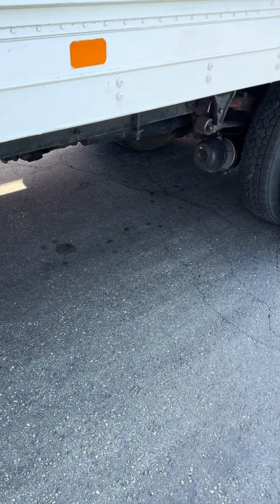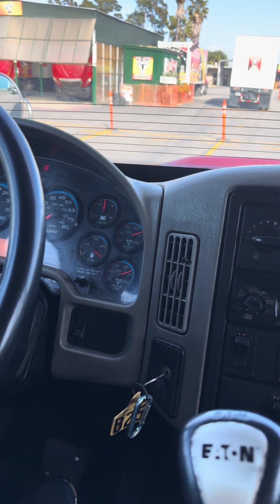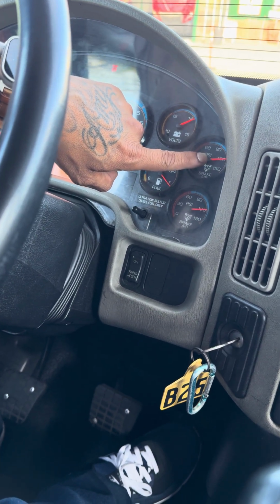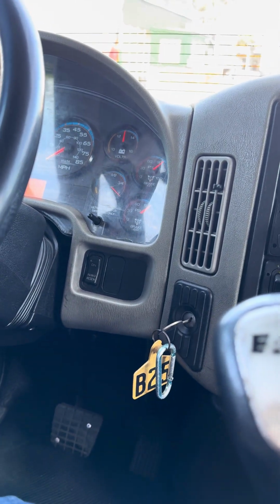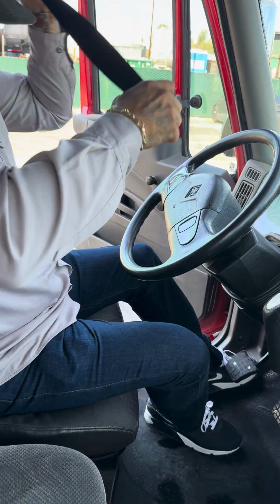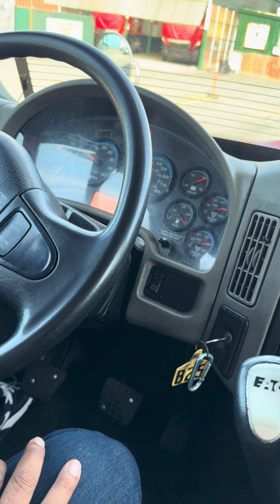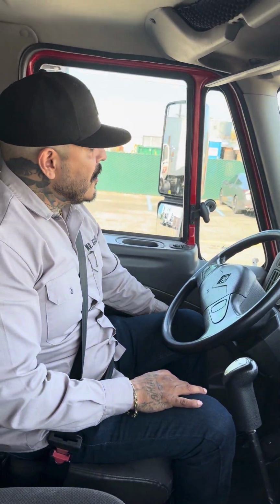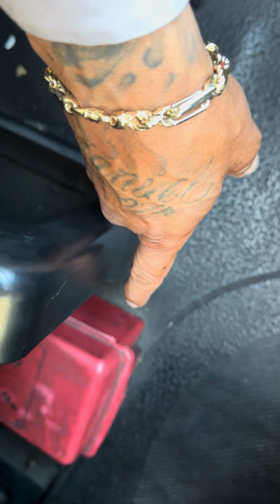Class B Incab / Air Brakes Inspection